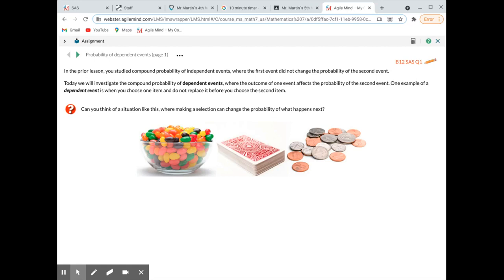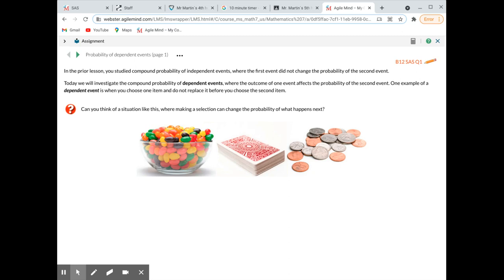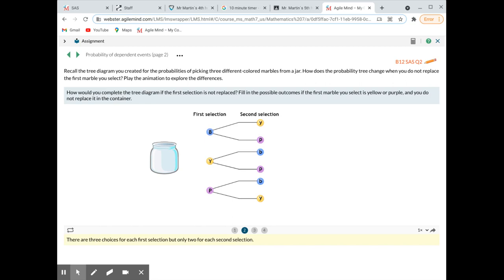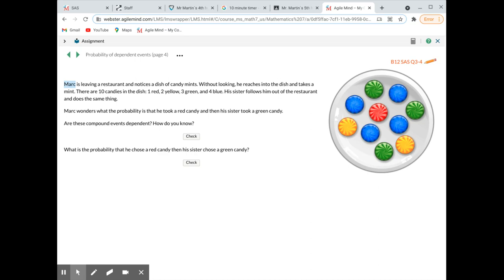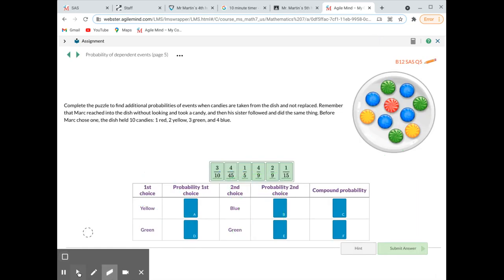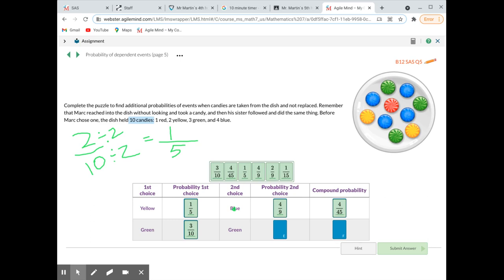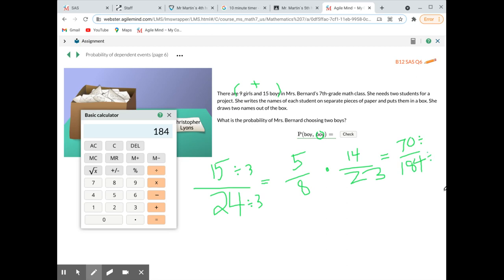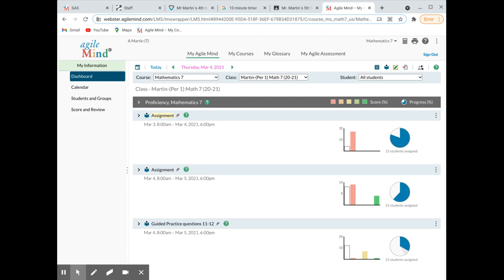Agile Mind Topic 9 Block 12 Statistics and Probability